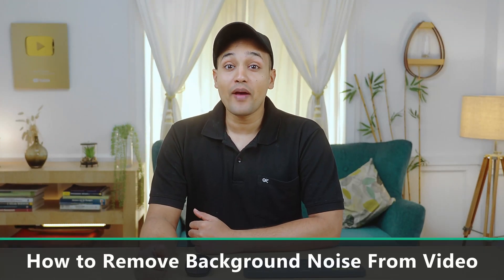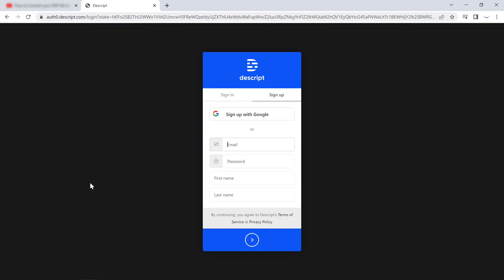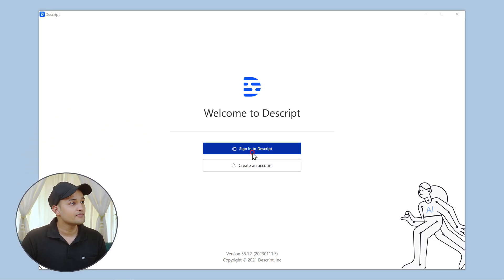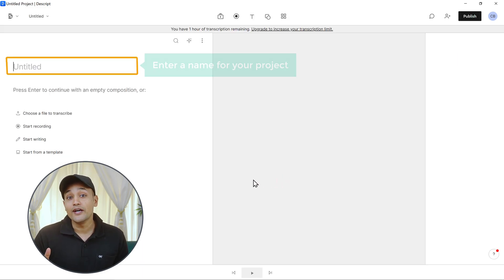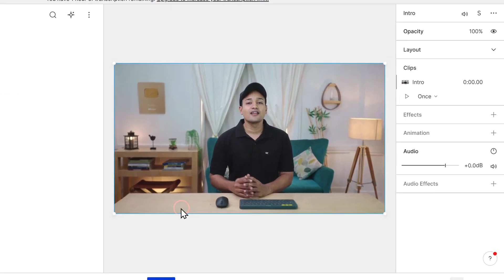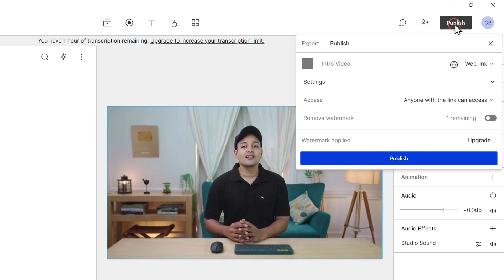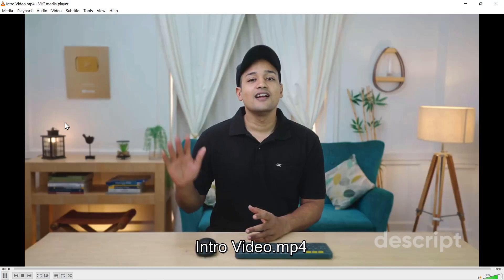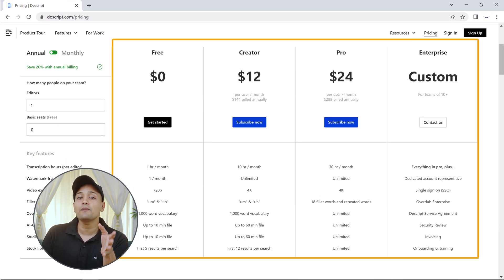How to Remove Background Noise from Any Video | Step by Step Guide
🔇 Skip the noise problem entirely – record silently & let AI add the voiceover.

0:00 Intro

0:15 Download a software called descript

0:43 Install Descript on your Computer

0:57 Remove Background Noise

2:27 Export Video File

Step 1: Download a software called descript

It will take you to Descript software,

Click ‘Get started’ & signup to your account,

Step 2: Install Descript on your computer

Once you sign-up, Descript will be downloaded on your computer,

Click on the downloaded file, & it will be installed.

Sign-in to descript, & open descript, select how you will use descript,

Click continue, & again click continue, it will take you to descript dashboard,

To import a file, click ‘new project’, enter project name,

Click file icon & Select a file and import it,

Now to remove background noise from the file,

Just select the video & click the plus icon in ‘Audio effects’,

Then click ‘Audio repair ►  Studio sound, wait for few mins,

You can see we have successfully removed background noise from video,

To export video, click Publish ►  export, select resolution, quality,
And the video file will be exported,

This is how you can remove background noise from audio,

🎁 𝗧𝗼𝗼𝗹𝘀 & 𝗗𝗶𝘀𝗰𝗼𝘂𝗻𝘁𝘀